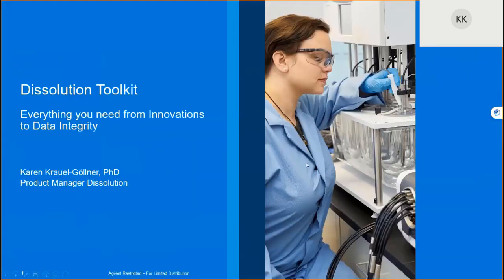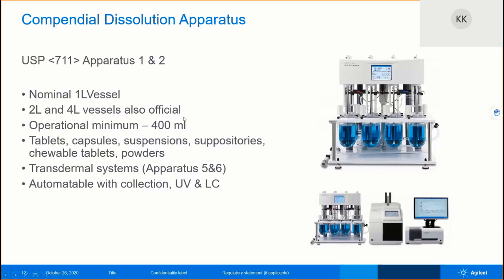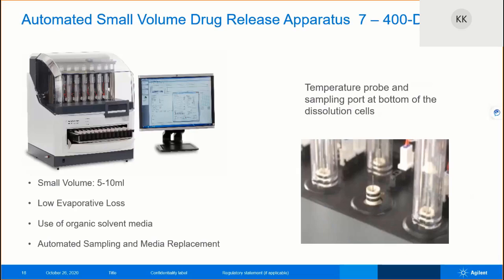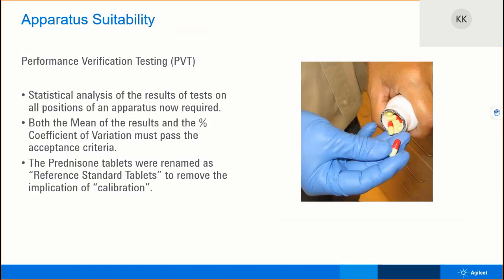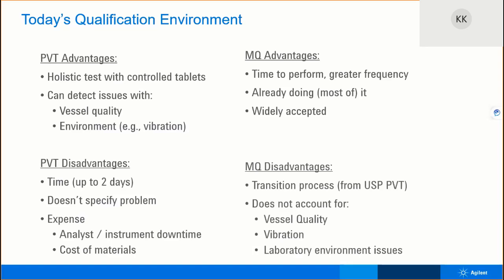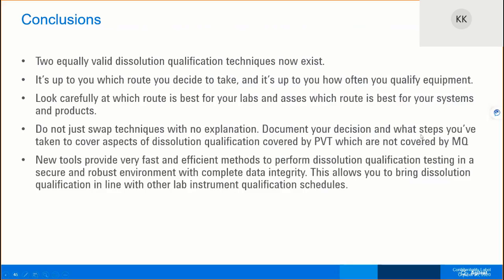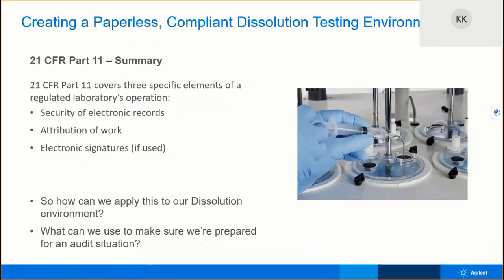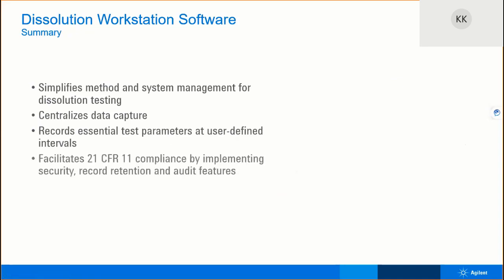[Agilent Training] Dissolution Toolkit Everything you need from Innovations to Data Integrity